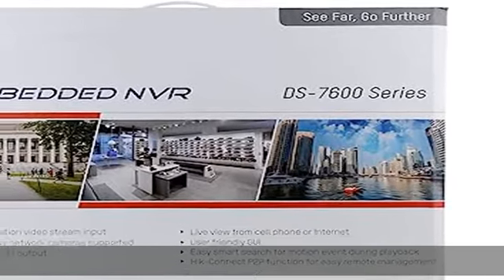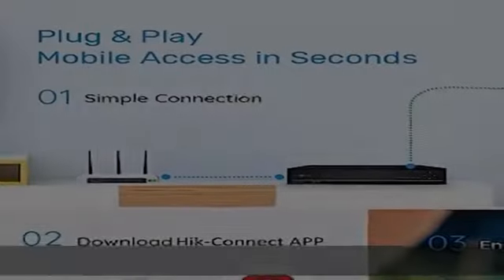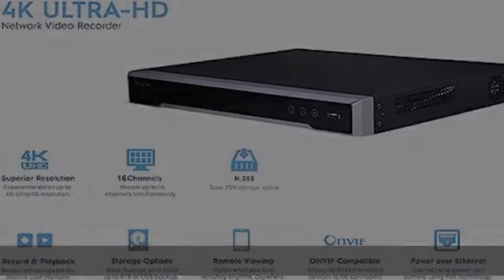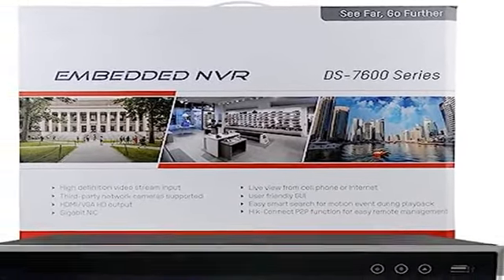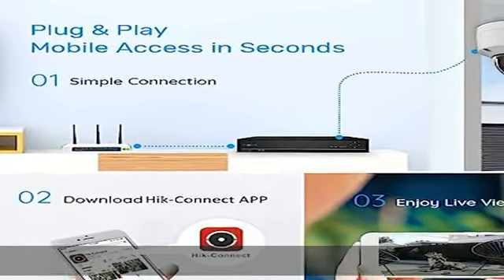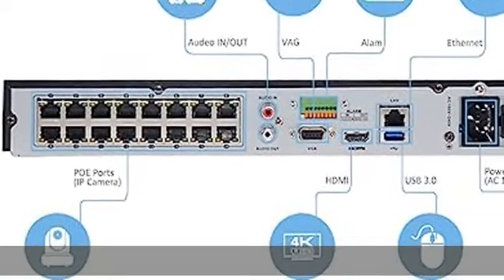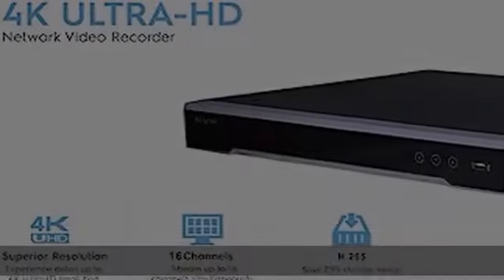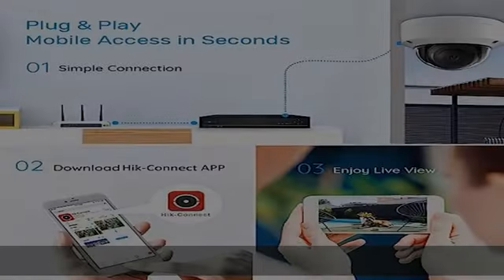HIKVISION 16-Channel PoE 4K Network Video Recorder NVR, Embedded Plug & Play DS-7616NI-I2/16P（2021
HIKVISION 16-Channel PoE 4K Network Video Recorder NVR, Embedded Plug & Play DS-7616NI-I2/16P（2021 New Version）